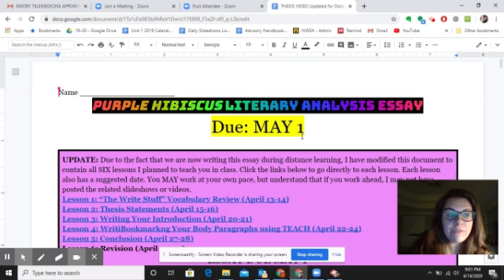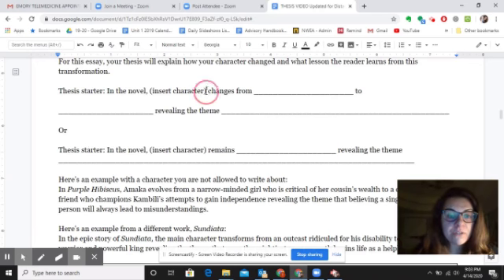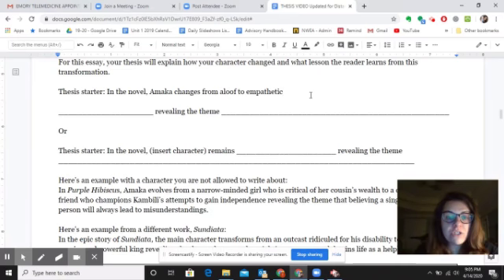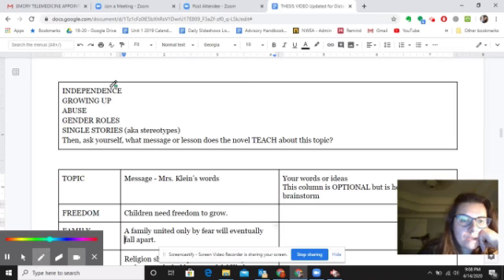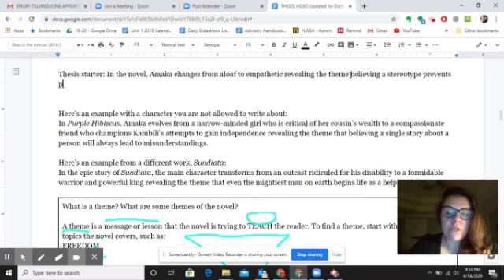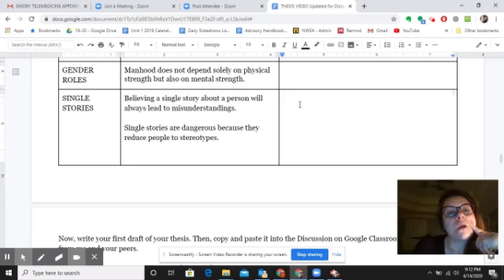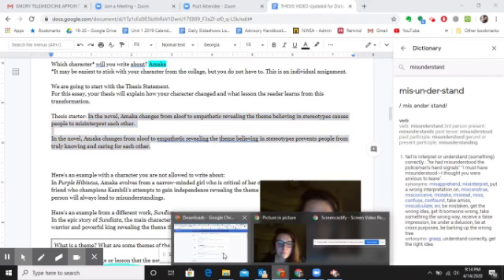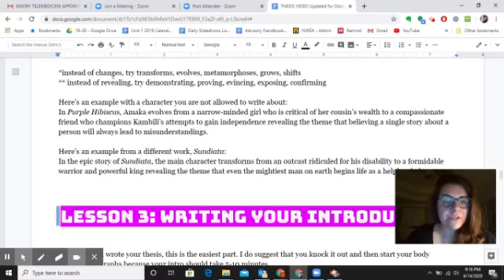Thesis Tutorial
This is the lesson for Week 4 to help you write a thesis. View the document I was typing